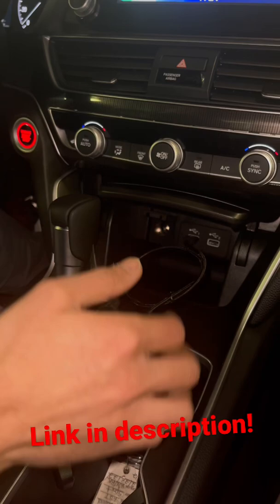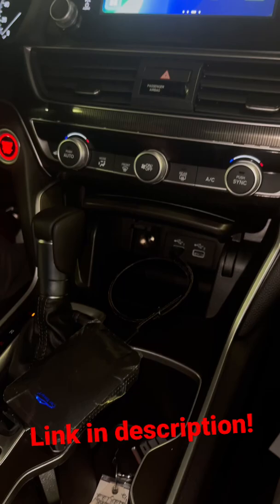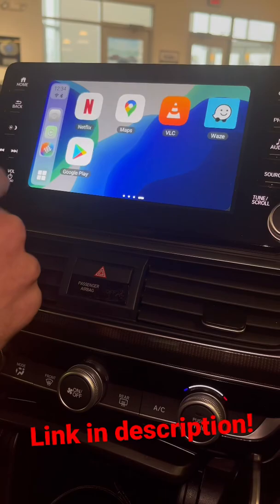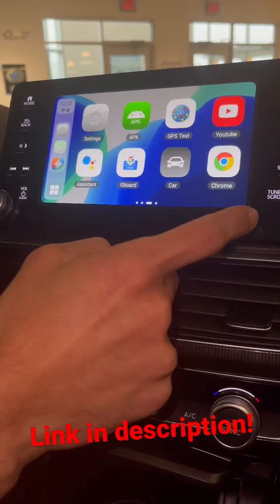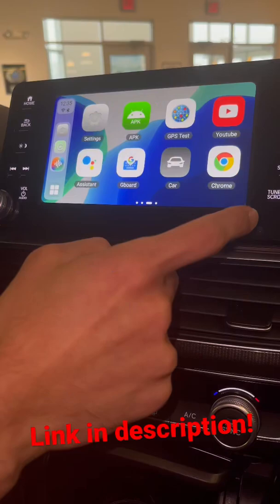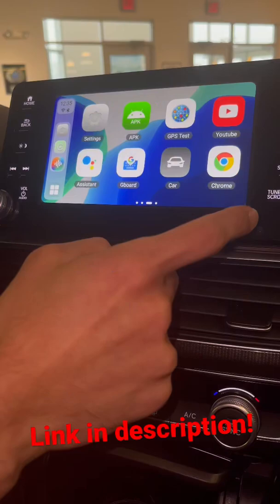YouTube, Netflix, HBO, Amazon Prime Videos, Waze on your Honda Accord!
This product works on all vehicles that has the capability of android auto or CarPlay. 🙌🏻